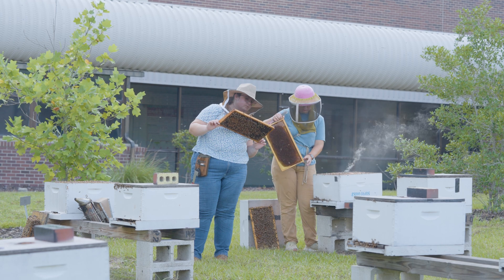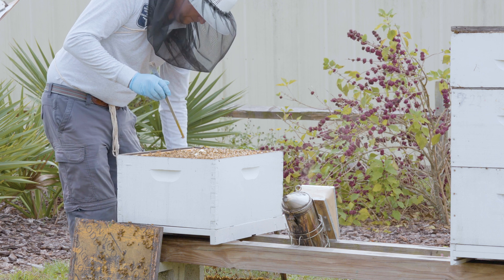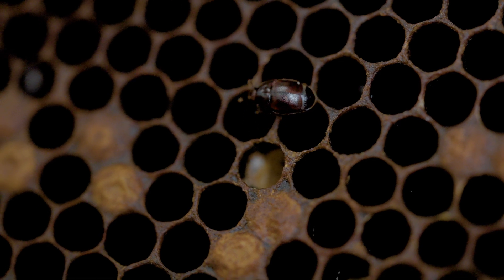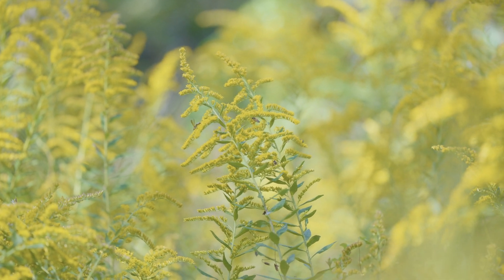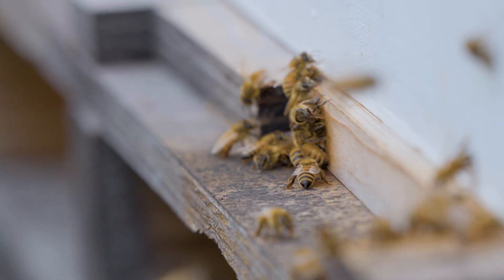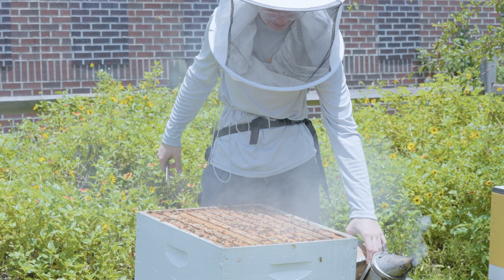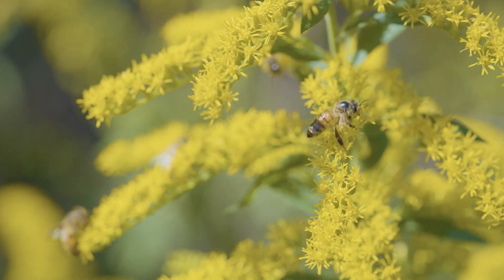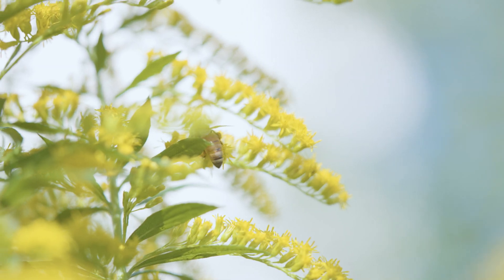Feeding Honey Bees Pollen Subs | Beekeeping Academy | Ep. 38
Beekeepers often speak about "pollen subs" or "pollen patties." In this episode of the UF/IFAS Beekeeping Academy series, Dr. Ellis explains what these items are, how to use them, and whether their use is necessary.